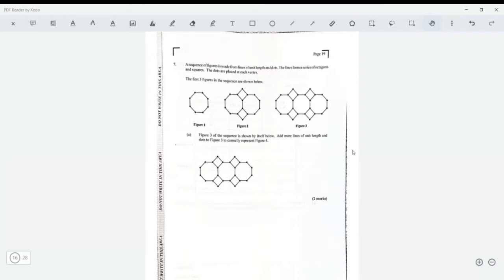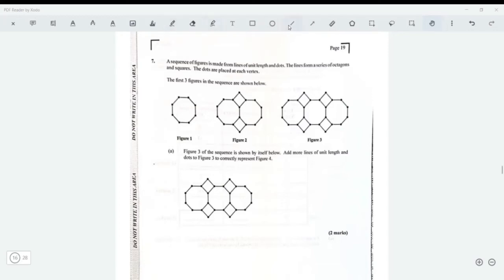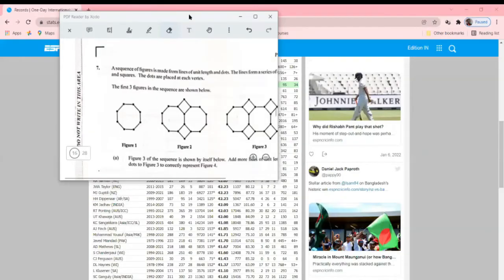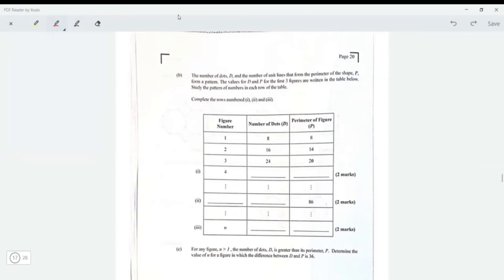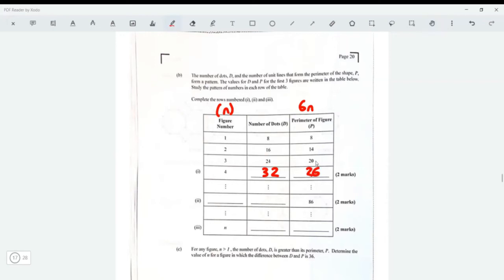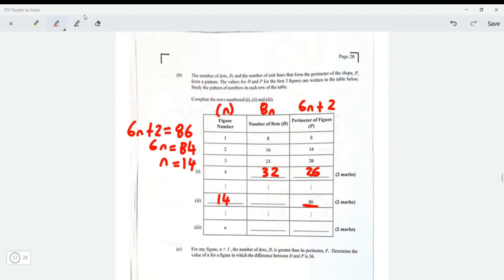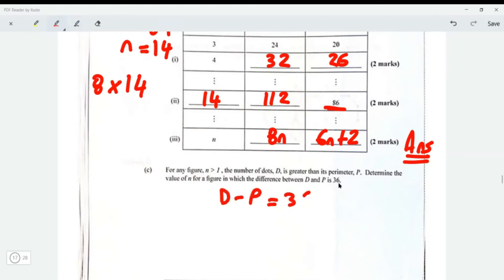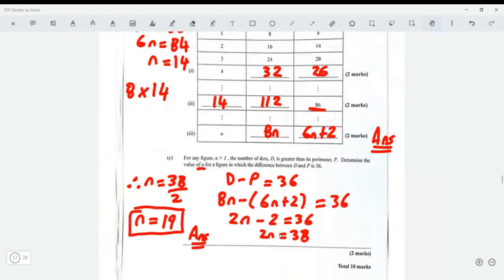CSEC MATHEMATICS|JANUARY 2022|QUESTION 7|PAPER 2